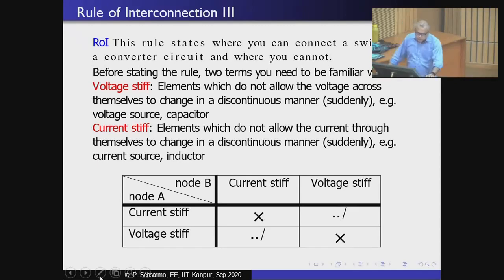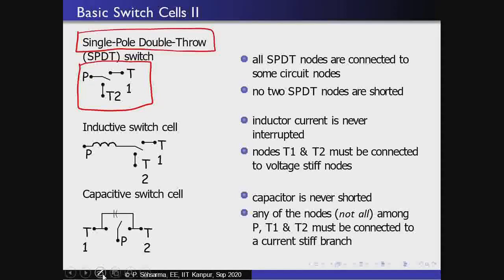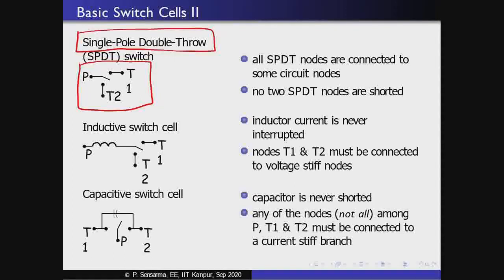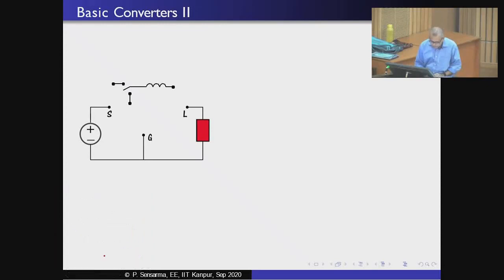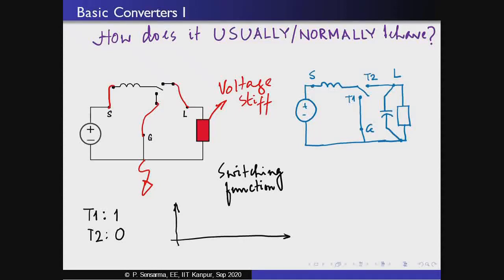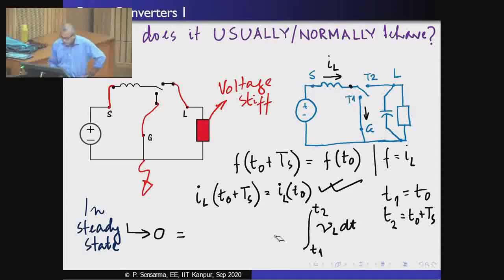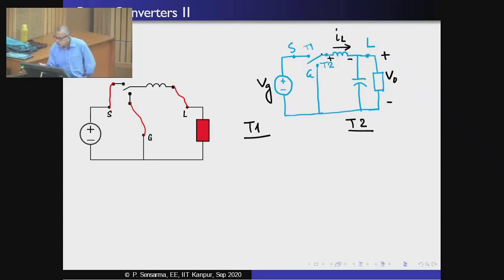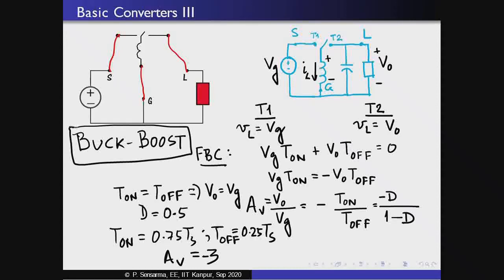Lecture 2 - Basics of Power Electronics Converters (EE-660)